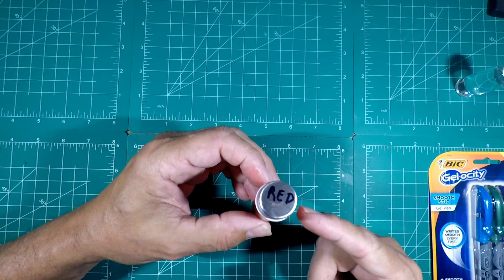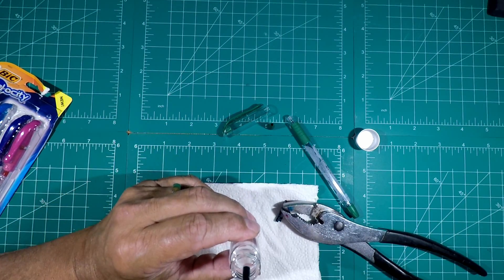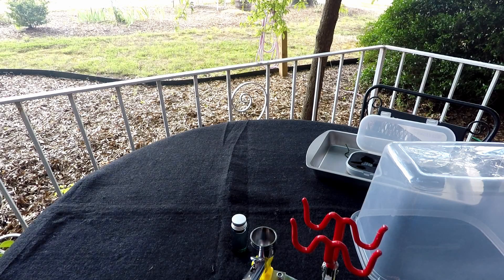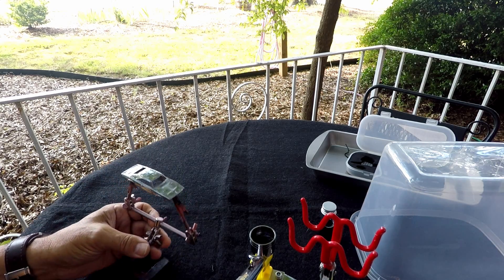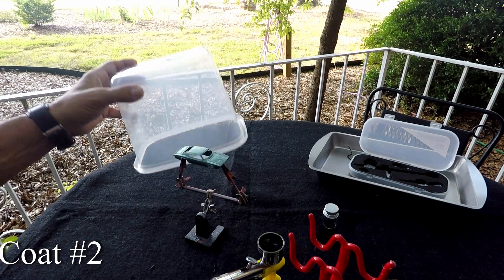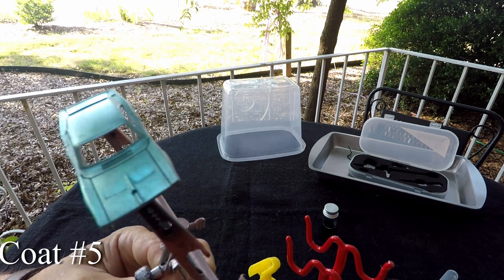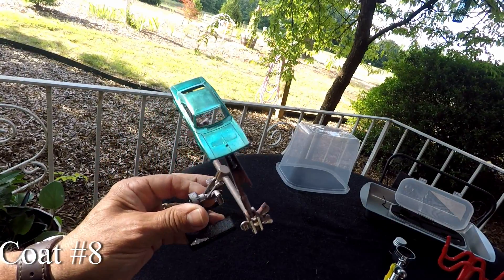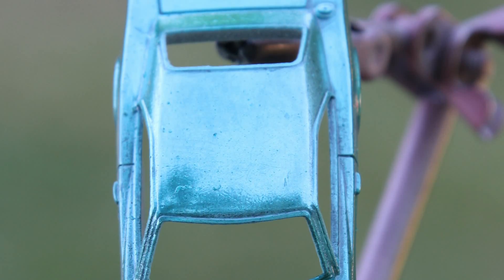Can you make Spectraflame paint with gel ink ????? Let's find out